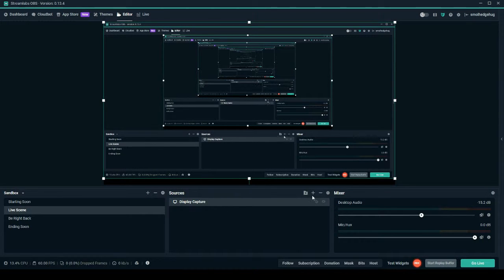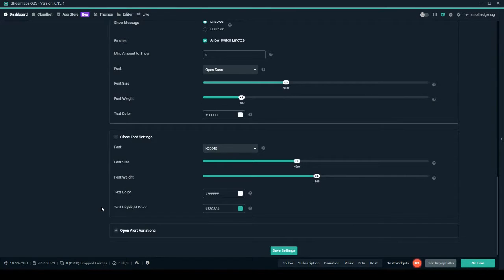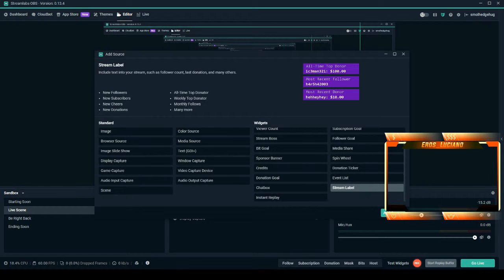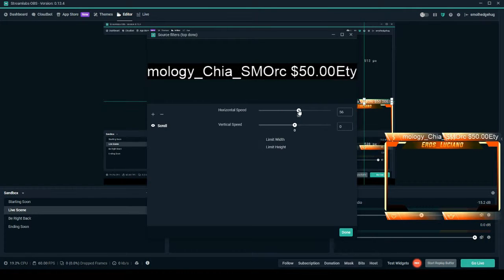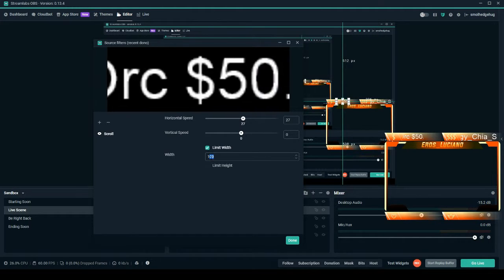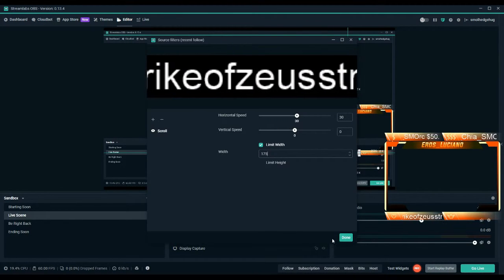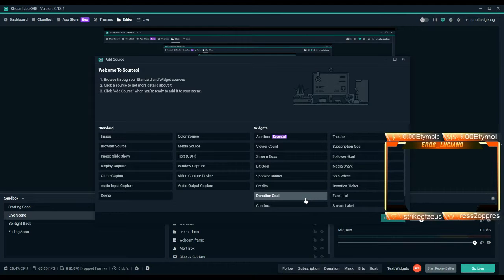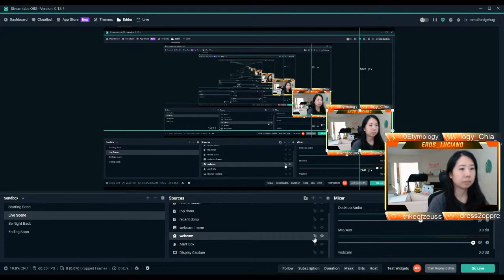How to Set Up Bit Alerts, Webcam Frame, and Streamlabels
Managing your scenes and sources in Streamlabs OBS is the key to a professional stream (Twitch, Youtube, Mixer, etc...)